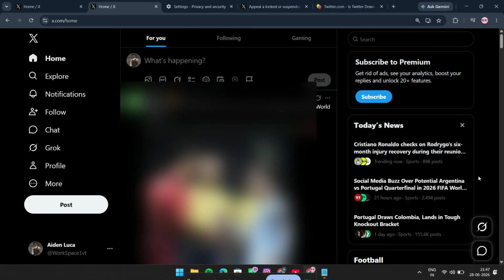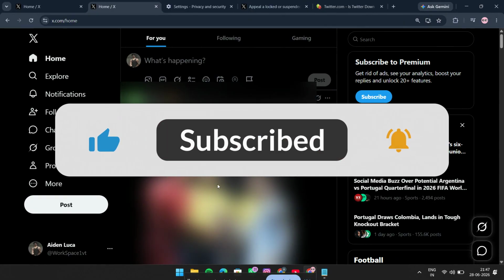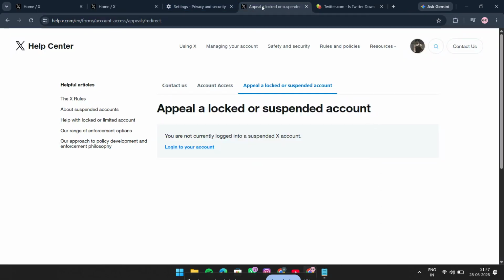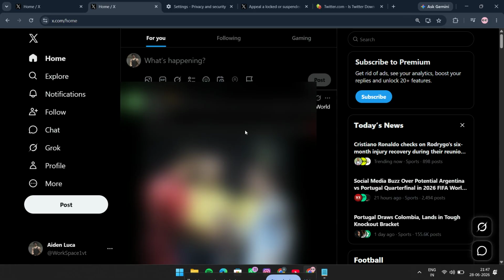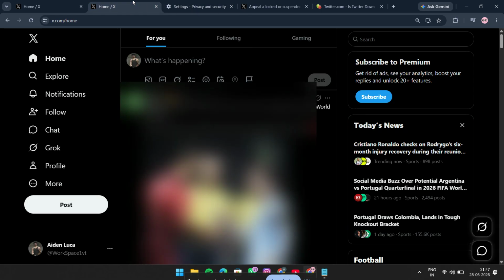Fix X.Com / Twitter Action Response Error 64 [Quick Error Fix Guide]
Fix X.com / Twitter action response error 64 by understanding what the error means, submitting an appeal, and clearing cookies and cache.
This quick tutorial walks you through the exact steps to try when your account is suspended or restricted.

🕚Timestamps:
0:00 Intro and what error 64 means
0:19 Submit an appeal for your account
0:40 Wait for X to review the restriction
0:51 Clear cookies and cache with Ctrl + Shift + Delete
1:12 Reopen X.com and test again
1:24 Final recap

✍️What You'll Learn In This Video:
• What X.Com / Twitter Action Response Error 64 Means
• How To Submit An Appeal For A Suspended Or Restricted Account
• How To Wait For X To Review Your Account Restriction
• How To Clear Cookies And Cache With Ctrl + Shift + Delete
• How To Test X.Com Again After Clearing Browser Data

💡Pro Tips:
• If the error is account-related, the appeal is the most important step.
• Clear both cookies and cache so old session data does not keep causing issues.
• Restart your browser completely after clearing data for the best result.
• If the restriction remains, wait for X support to respond before trying repeated fixes.

🌐 Access X Here:
  x.com

🌐 Access X Help Center Here:
  help.x.com